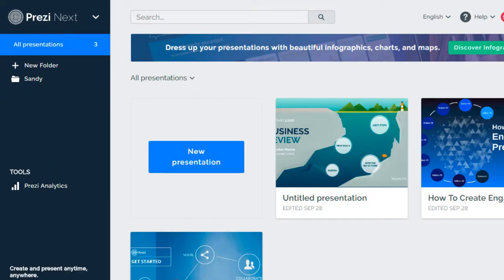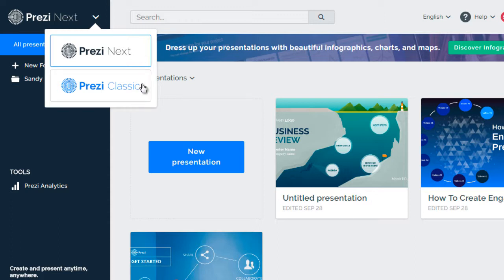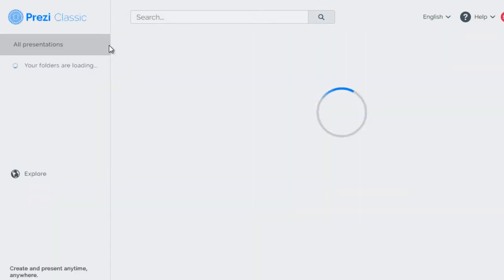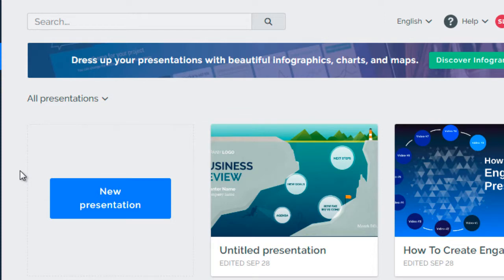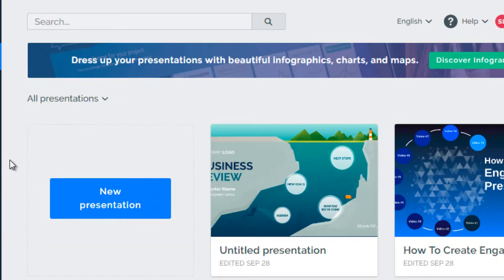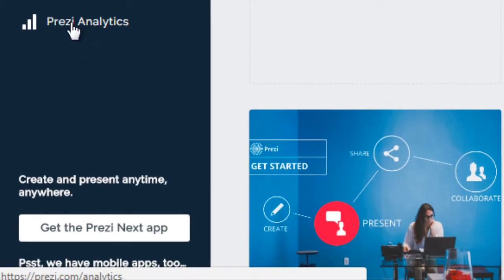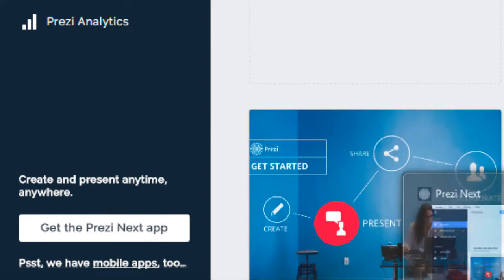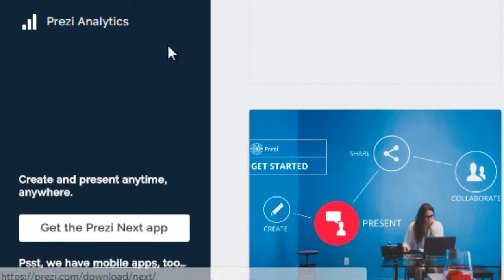training slides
4